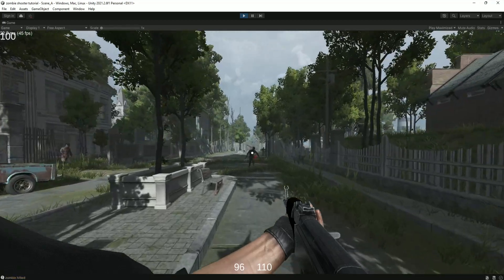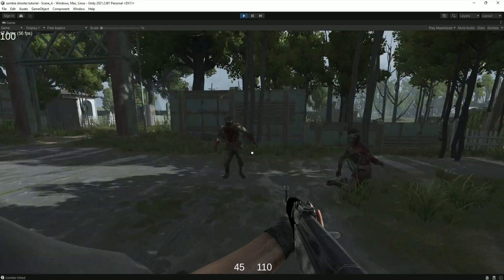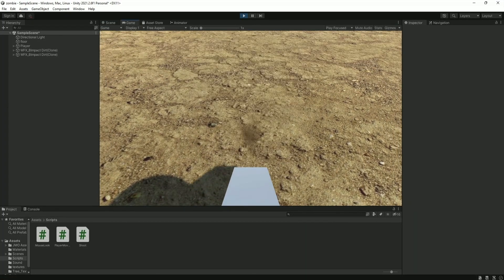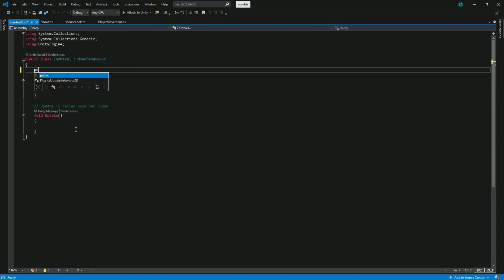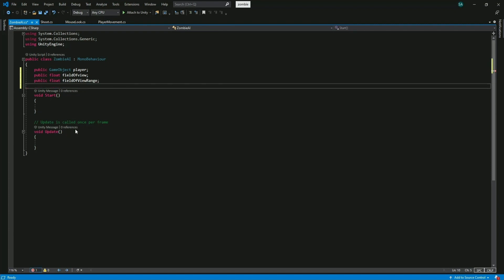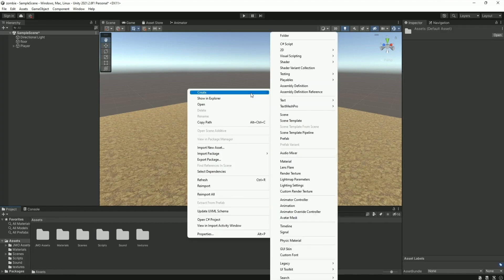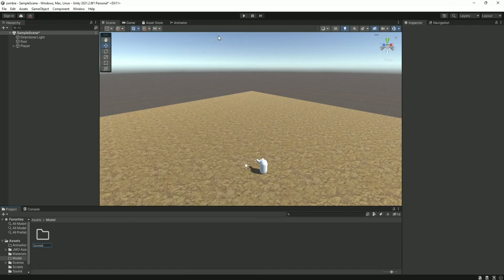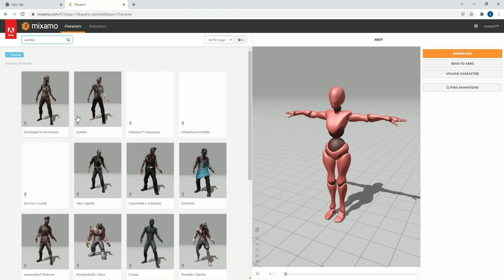How to make zombie shooter game from scratch in unity3d part 2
How to make zombie shooter game from scratch in unity3d part 2 is the second episode of series of tutorials which we are going to create a zombie shooter game from scratch using unity3d. In this episode we improve the player abilities and also implement the enemy.